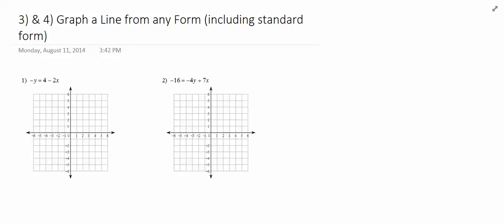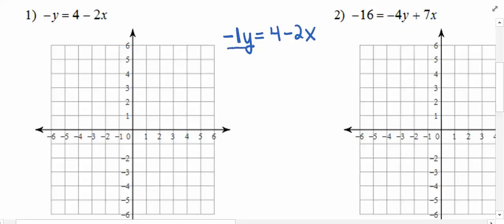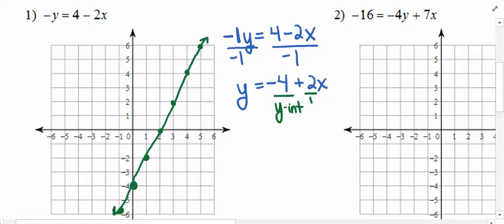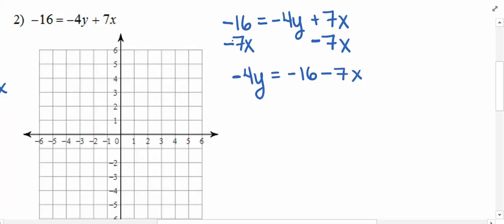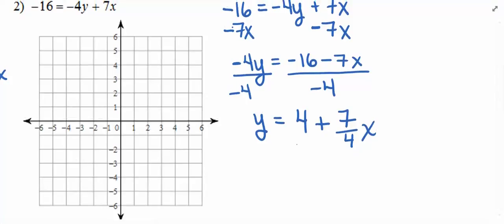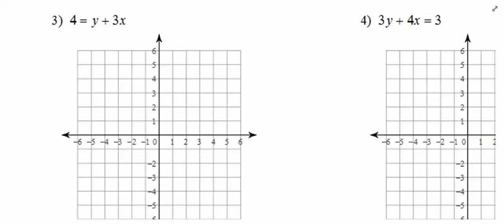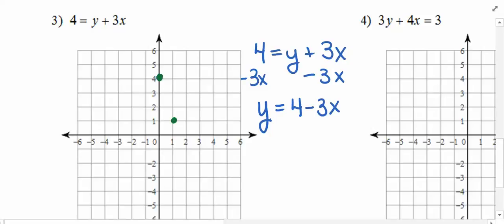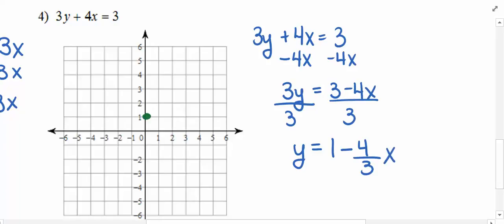Alg 1-Unit 3-Graph a Line from any Form